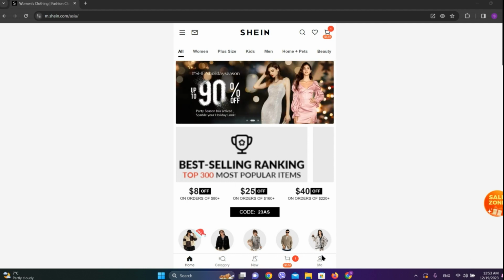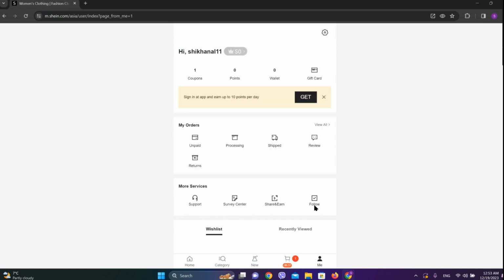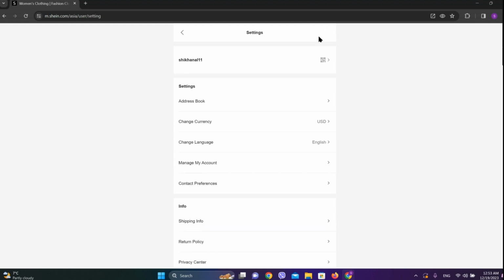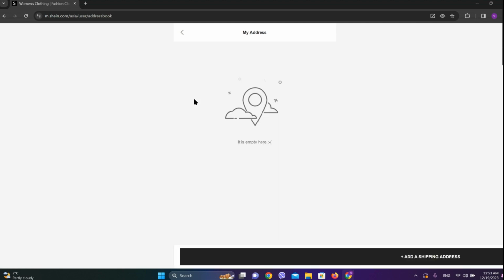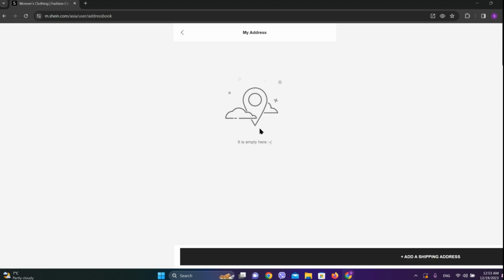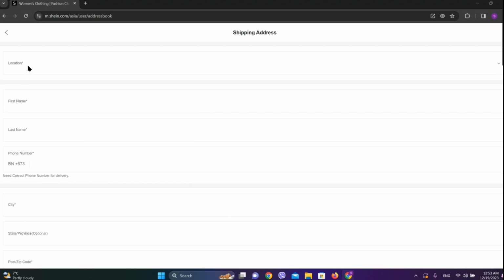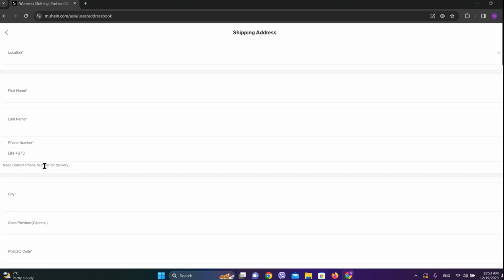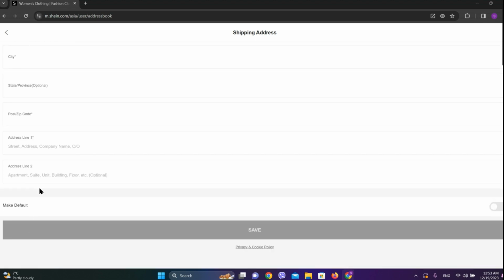How To Change Shipping Address on Shein App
Ever placed a Shein order with the wrong shipping address? Don't worry, this video's got your back! We'll show you how to navigate the Shein app and update your shipping information before it's too late.  Whether you've moved recently or simply made a typo, this guide will show you if and how to make the change within the app.